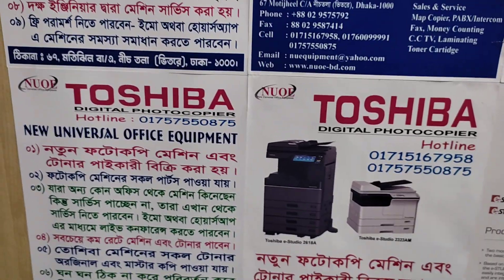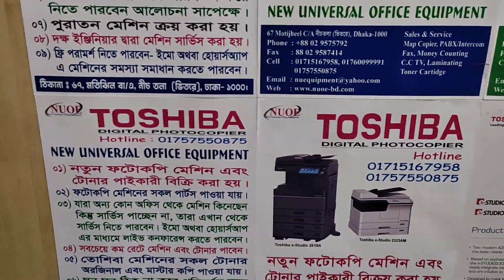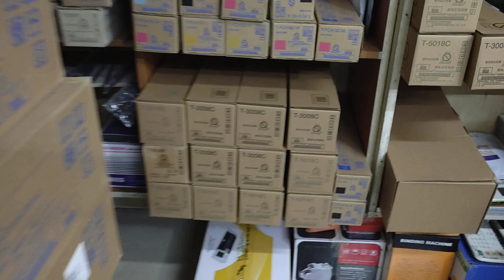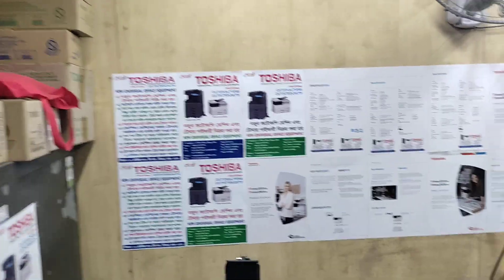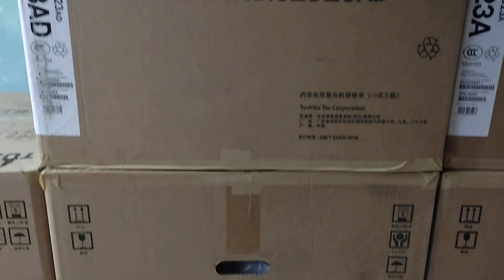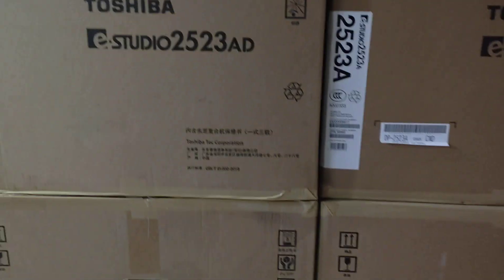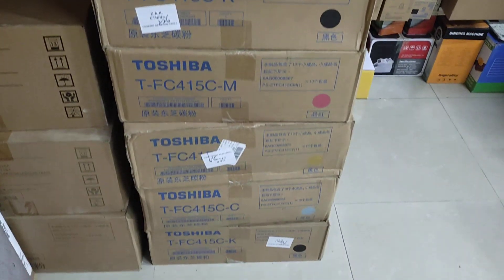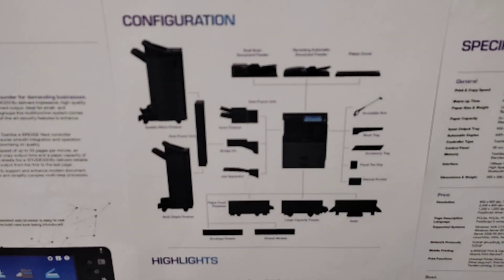Toshiba e-Studio 3118A price in Bangladesh New universal office wholesale office 01757550875